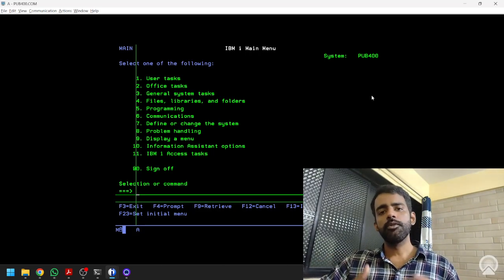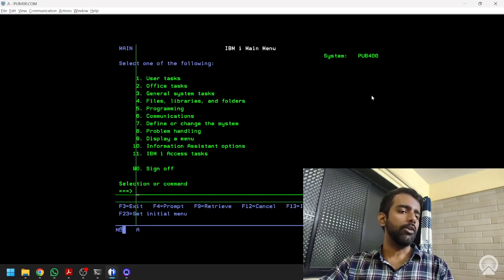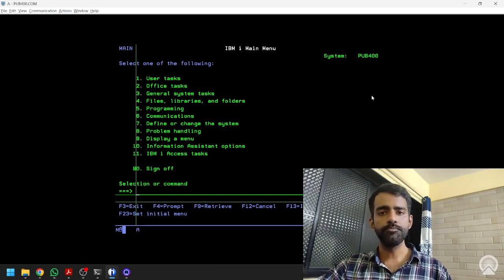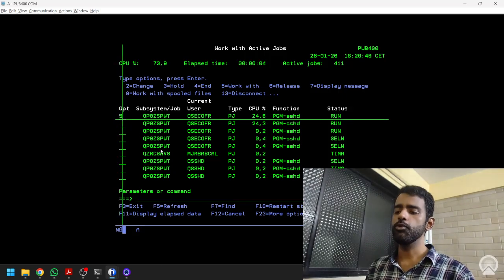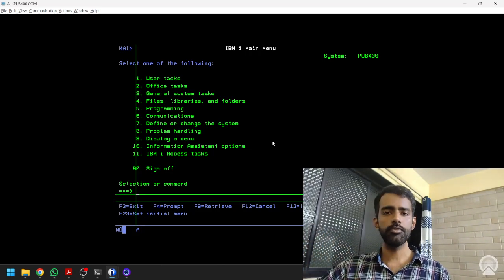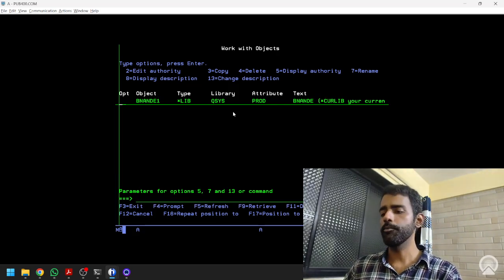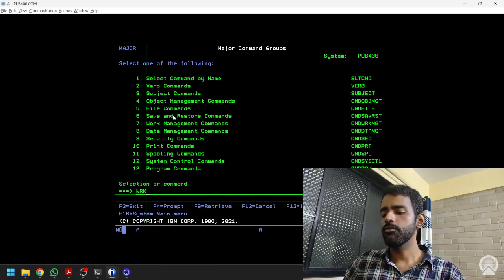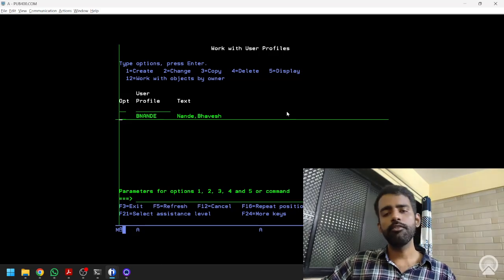AS400 (IBM i) Basics: WRKACTJOB, WRKSPLF, WRKOBJ – Must Know Commands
If you are learning AS400 / IBM i, WRK commands are something you must know.

In this video, we cover the most important WRK (Work With) commands used daily by
AS400 developers, support engineers, and system administrators.

✅ Commands covered in this video:
• WRKACTJOB – Work with active jobs
• WRKSPLF – Work with spool files
• WRKOBJ – Work with objects
• WRKUSRPRF – Work with user profiles

📌 This video is perfect for:
• AS400 beginners
• IBM i freshers
• Support & operations engineers
• Developers new to system commands

📺 Watch till the end to understand common mistakes beginners make.

for practical AS400 / IBM i tutorials in simple language.